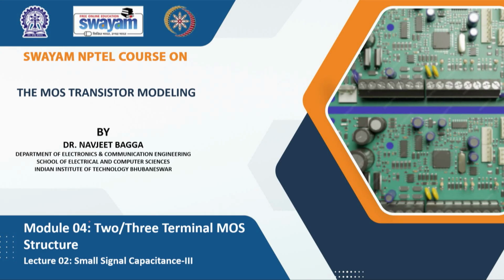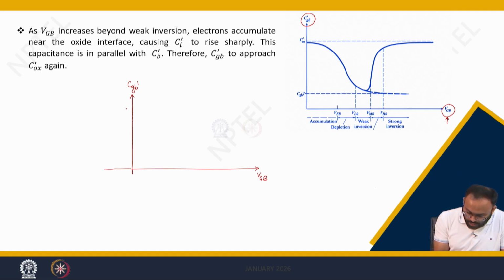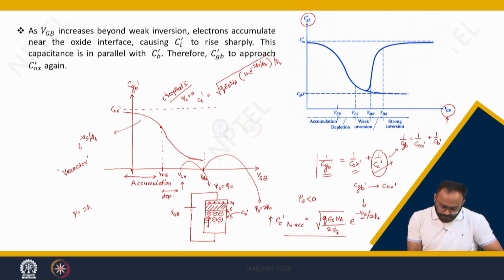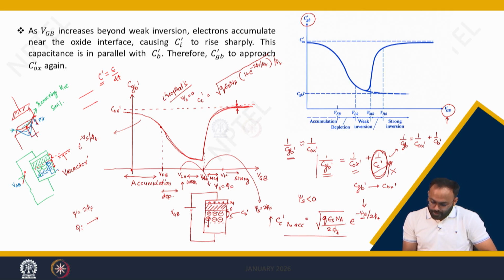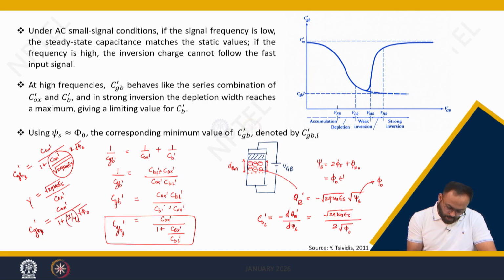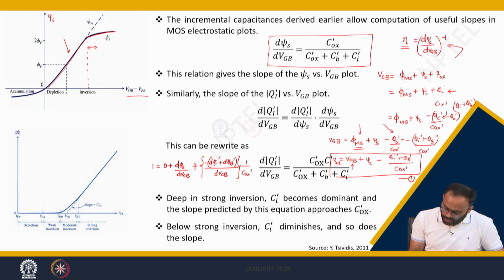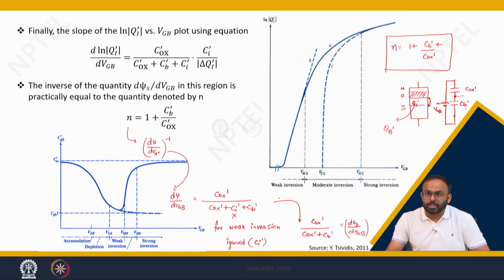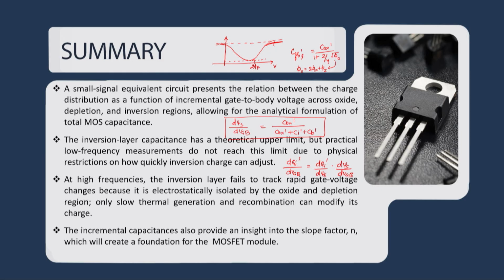Lecture -17 : Small Signal Capacitance-III | The MOS Transistor Modeling | Prof. Navjeet Bagga